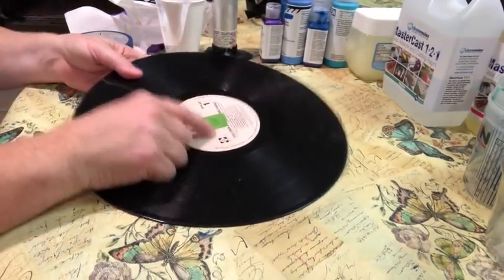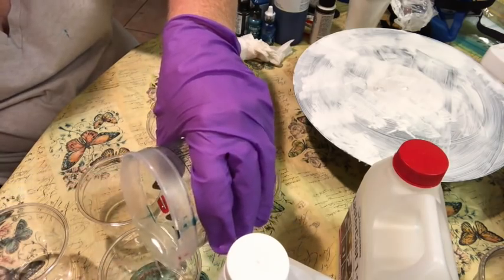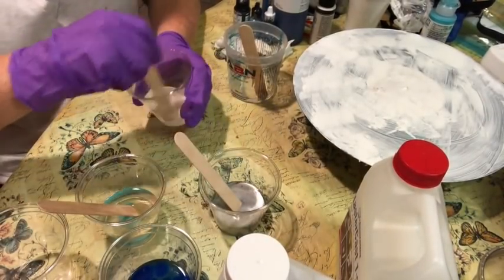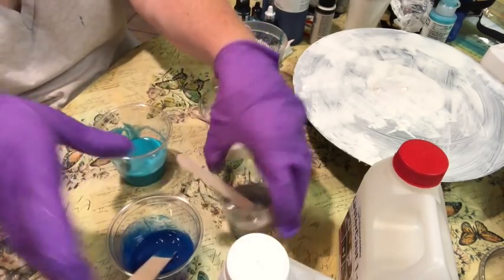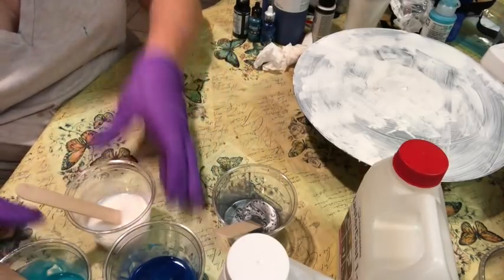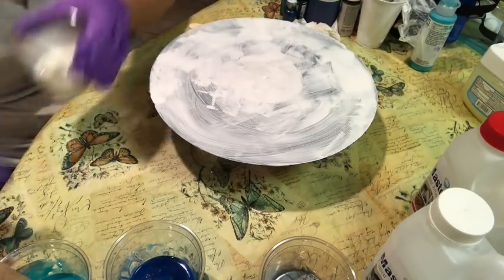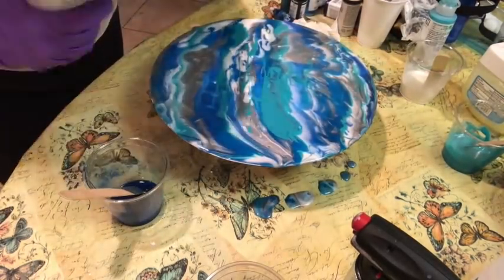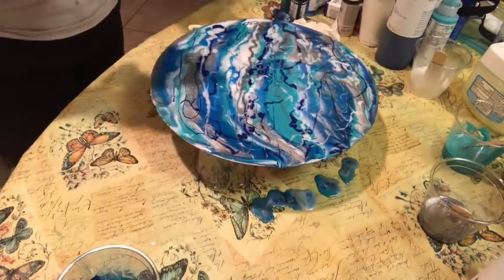Vinyl Record Resin Painting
How to paint a vinyl record with resin